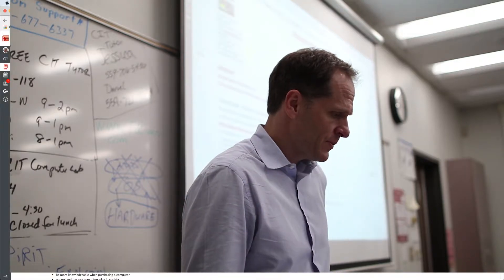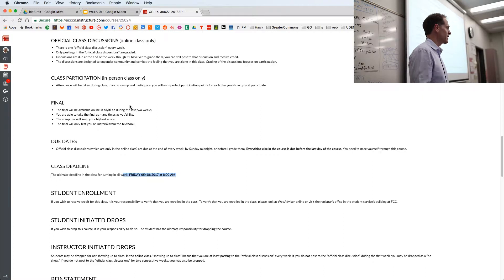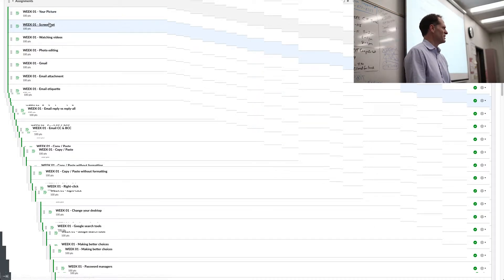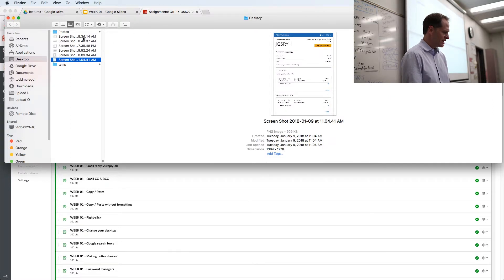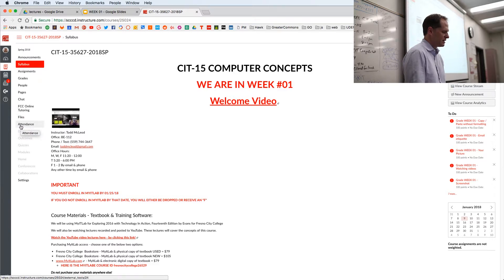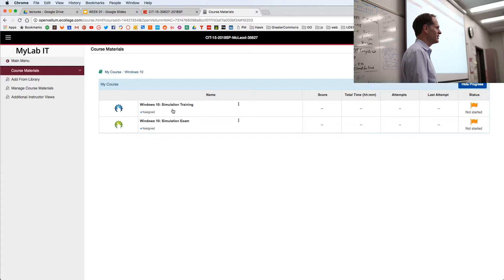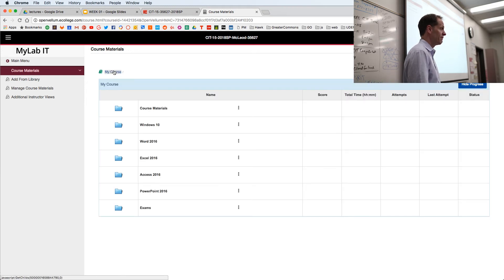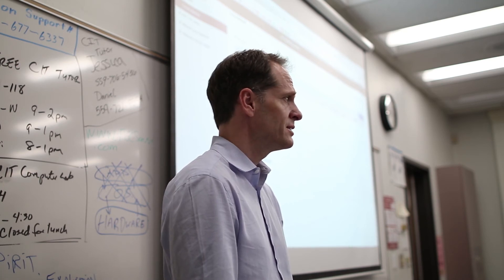Syllabus and Course orientation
JOIN ME, CONNECT, & FOLLOW

EQUIPMENT: 4K DRONE
4K camera awesomeness
and a great lense
and another great lense
4K in my pocket
4K run-n-gun
4K stabilized